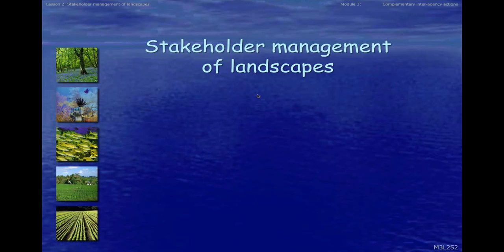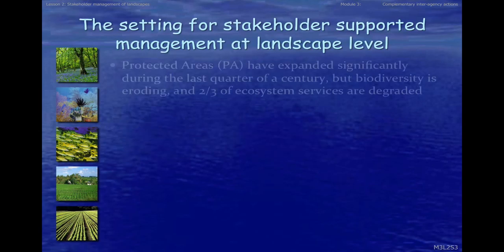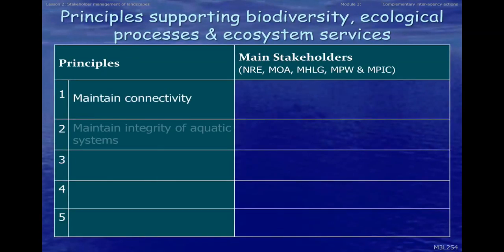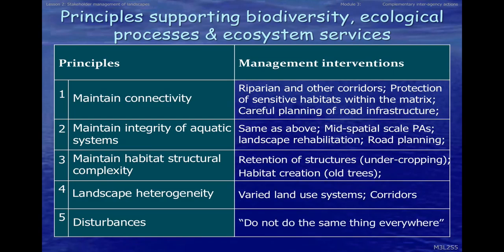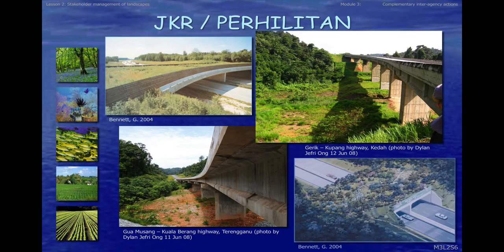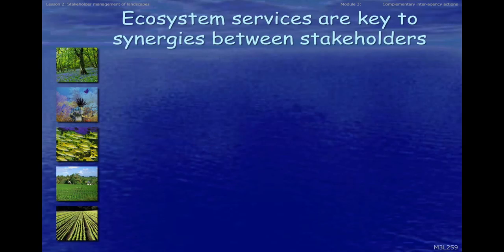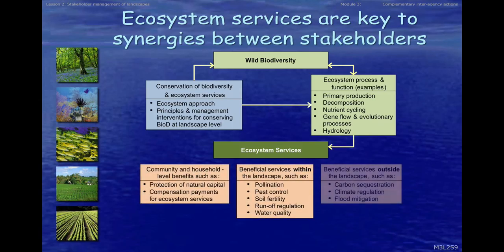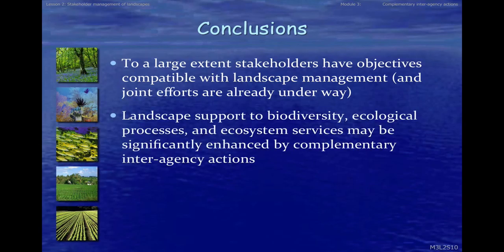M3L2_V2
Sample